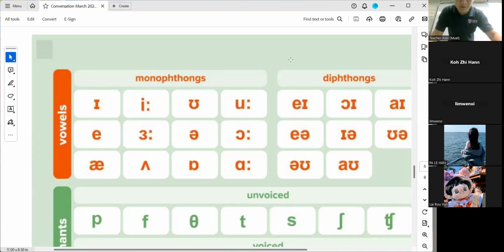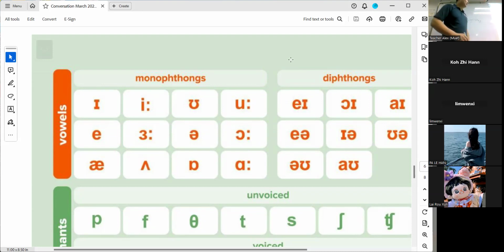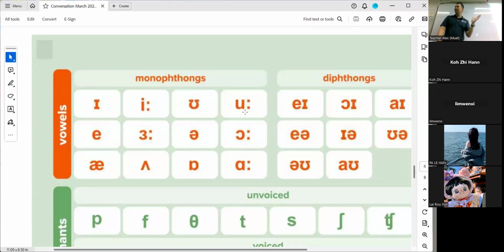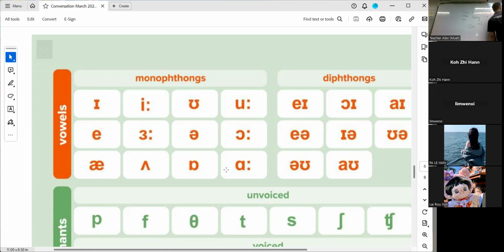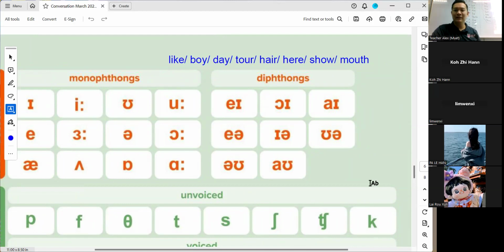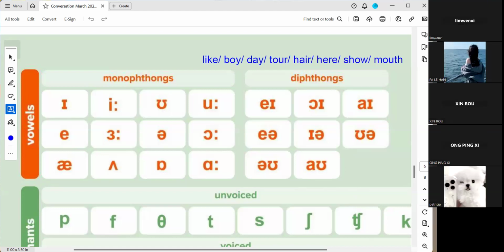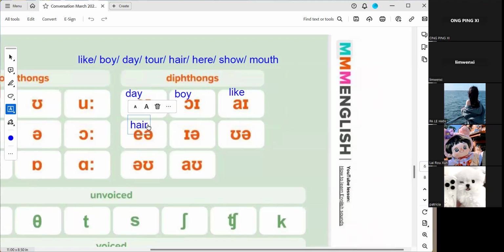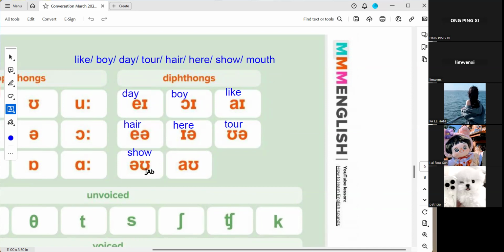English Conversation (IPA Practice)